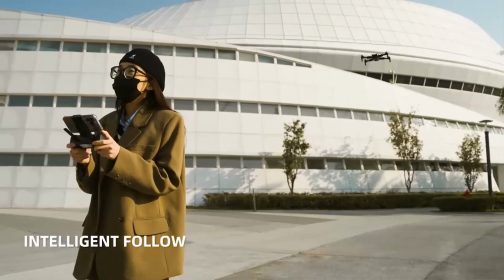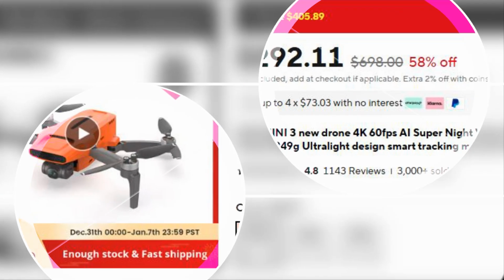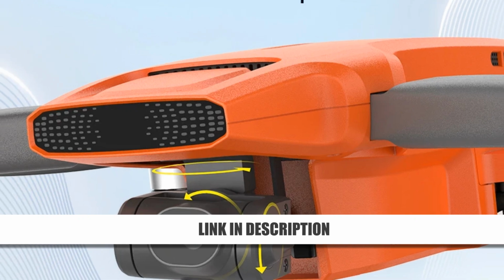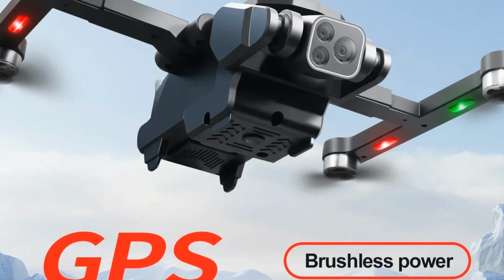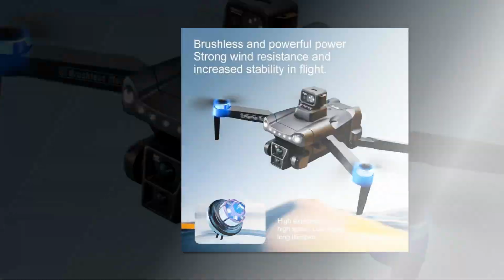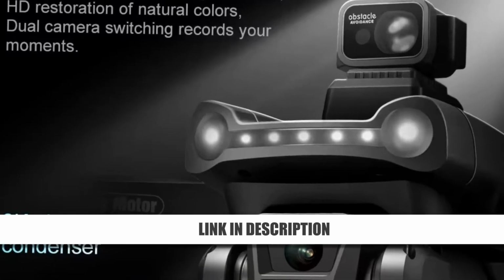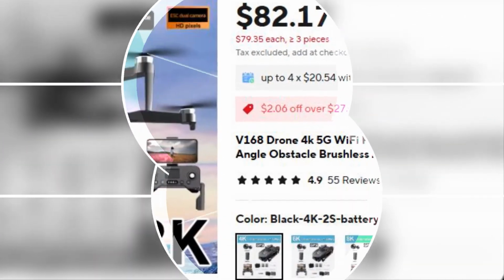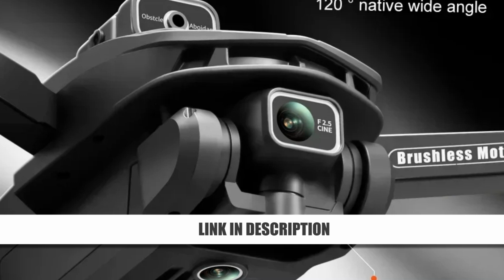Best Photography Drones: Top 5 Best Aerial Photography Drones In 2025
Today's video, I will explain to you the TOP 5 Best Aerial Photography Drones Guides & Review In 2025. I think you will be satisfied to see the review list of our Aerial Photography Drones.

.🙂 Aerial Photography Drones From Aliexpress 🙂.

.🙂 Full Details 🙂.
5. FIMI MINI 3 Ultralight 4K Drone

4. S188 GPS Drone 4K HD Dual Camera

3. Xiaomi Mijia V198GPS 4K Pro Drone

2. L900 Pro SE MAX 4K Dual Camera Drone

1. V168 8K GPS Drone with HD Camera

.🙂 Chapters 🙂.
0:00 Intro
0:30 Number Five
1:13 Number Four
1:59 Number Three
2:46 Number Two
3:34 Number One
4:22 Conclusion